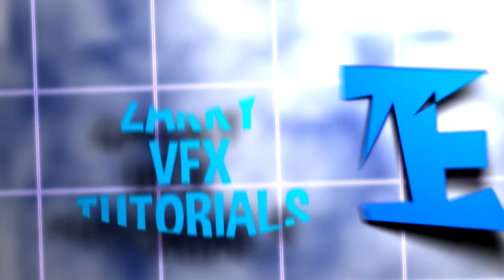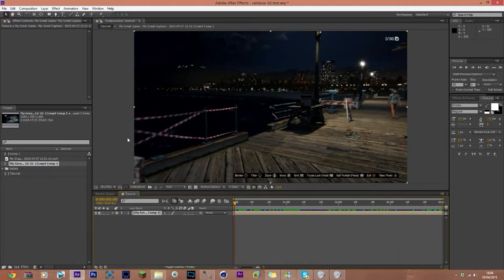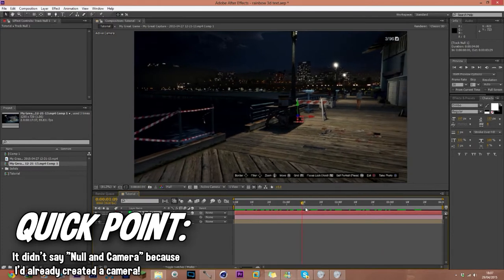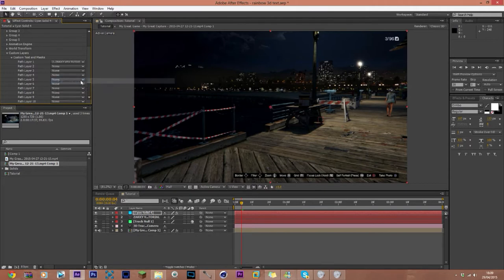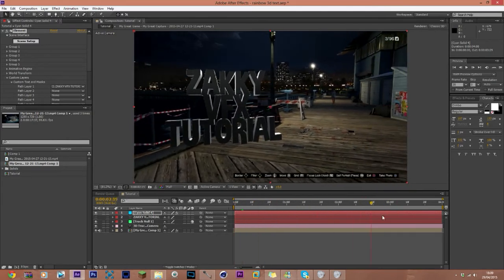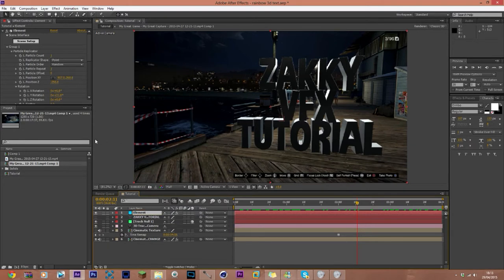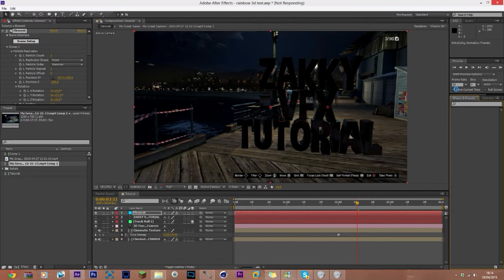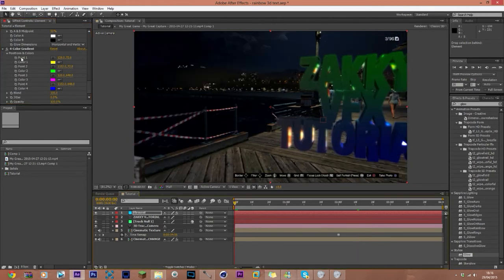» HOW TO MOTION TRACK RAINBOW TEXTURED TEXT «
Today's video: Enjoy this tutorial? :) Leave me some suggestions for what you'd like me to teach next!

◘ For those of you who are watching this video on a mobile device and would like to look at the video featured on the outro, you can't click the annotation unfortunately!

◘ I sincerely hope you enjoyed today's video everyone. Comments, likes, views and other general support means so much. Thank you! :)
◘ Proudly partnered with the GamingForCharity network!
◘ PSN: Zakky-Eiya
◘ Steam: zakkyrd
Legal and Credits:

"Friday Night Fun" fonts: "Brady Bunch" and "Grandstander".
optimizelegibility;

Tyler Finck

"Friday Night Fun" theme song:
Artist - Eric Hojden
Song - The Way You Are